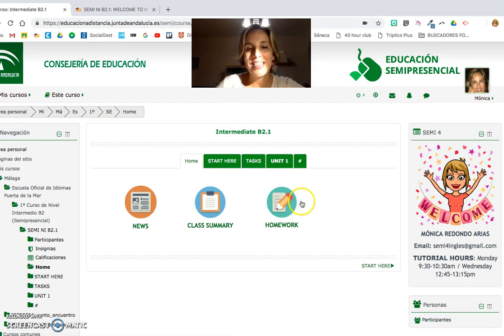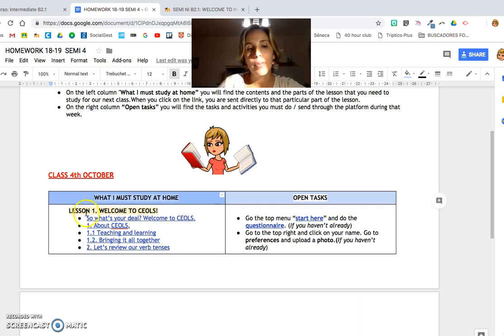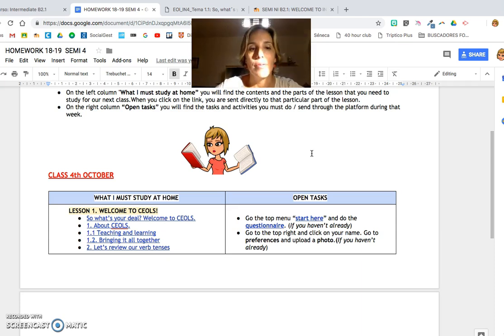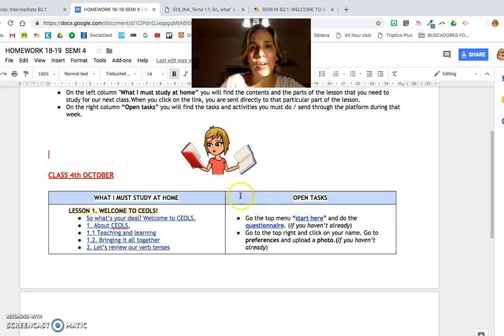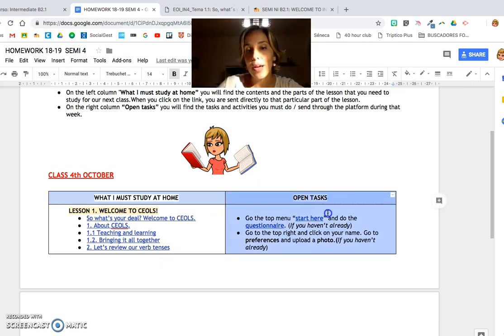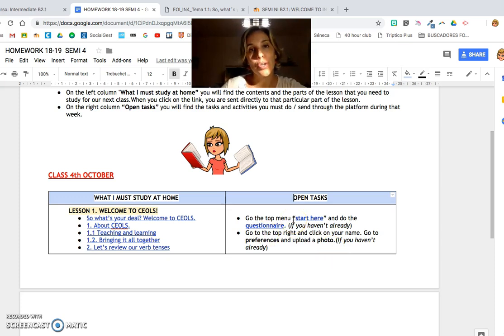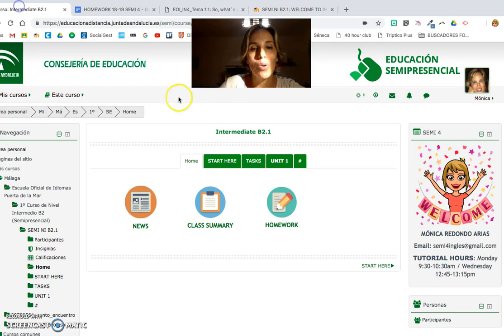The "Homework" section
Learn what is the "homework" section and how to use it.